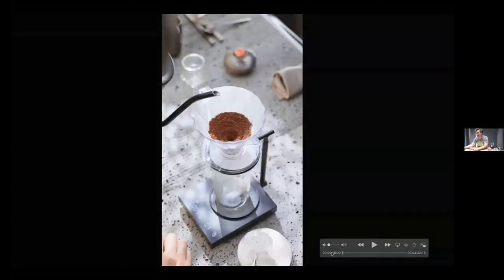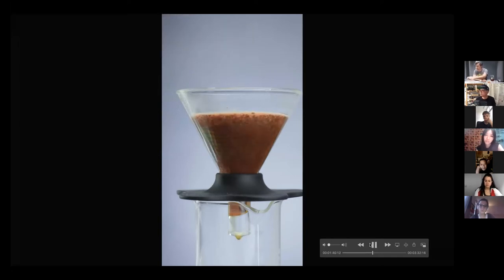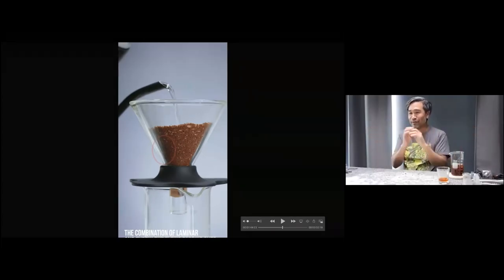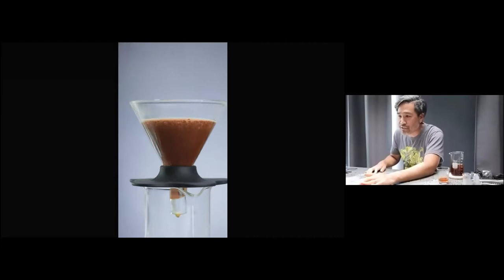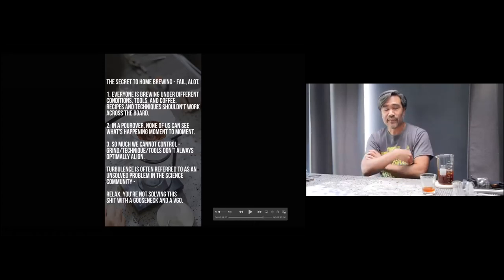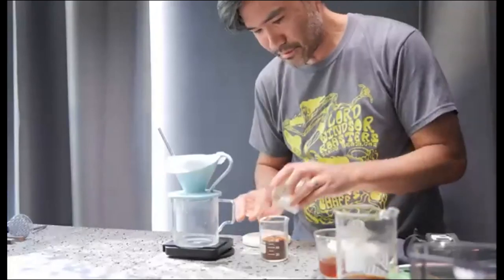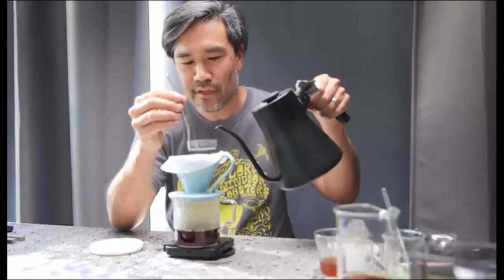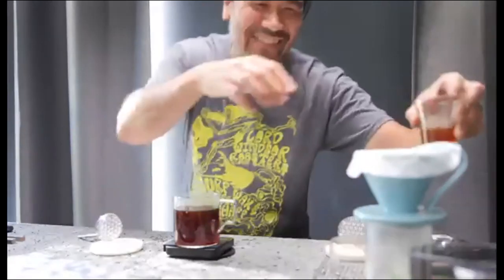Ray Murakawa shares his pro tips of brewing pourover coffee at home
This time we have the founder of melodrip Co. Ray Ray Murakawa with us. Ray shared some very interesting brewing knowledge that many homebrewers are not aware of, check this video and learn more from Ray Murakawa.